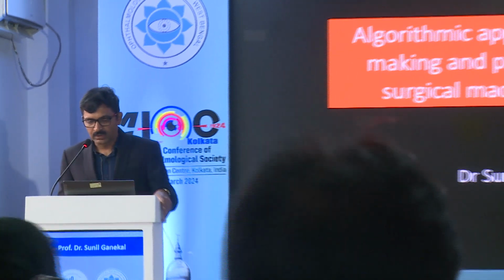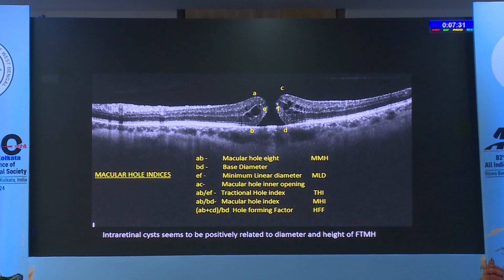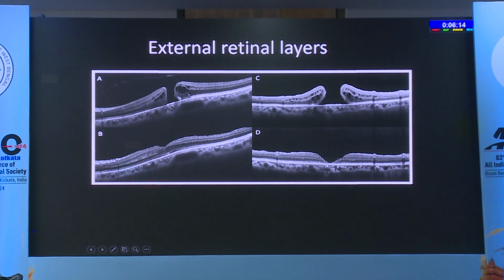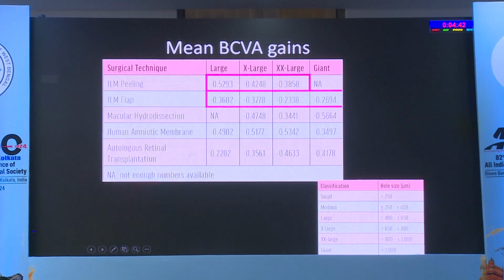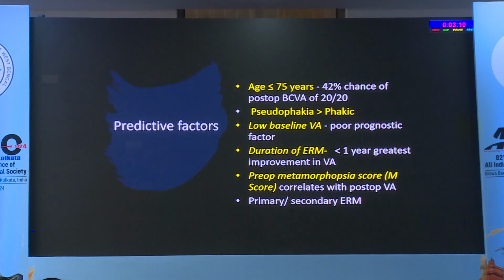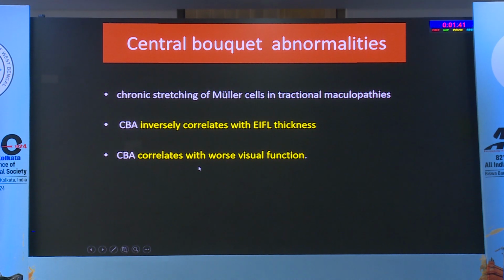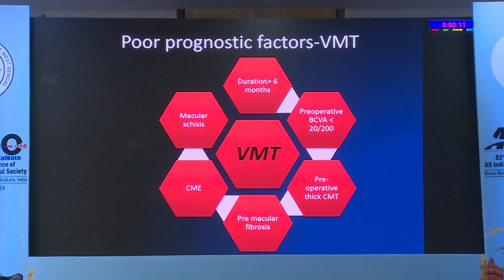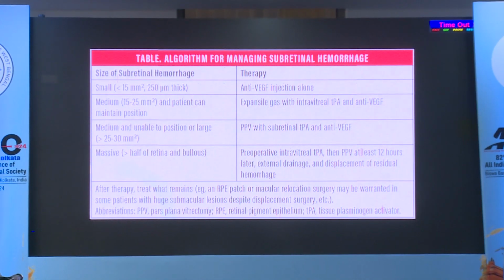AIOC2024 IC115 Topic Prof Dr Sunil Ganekal Algorithmic approach to decision making and prognosti